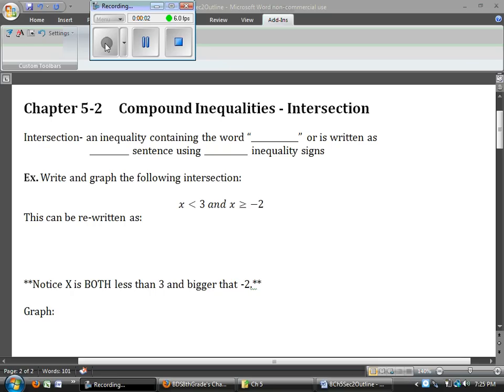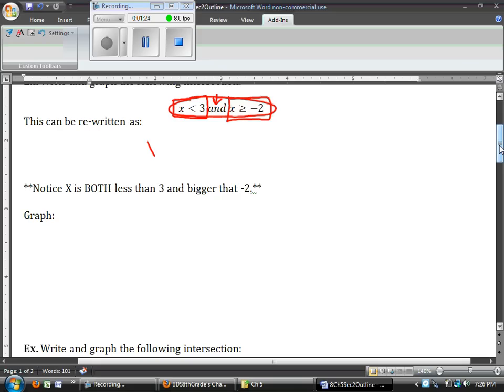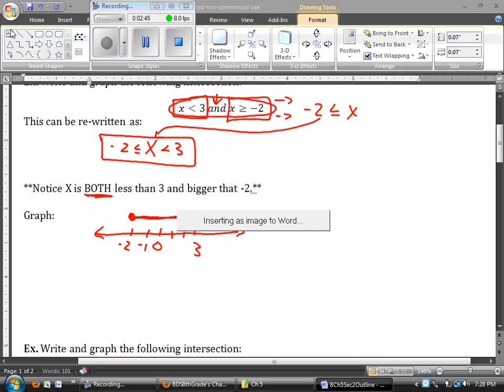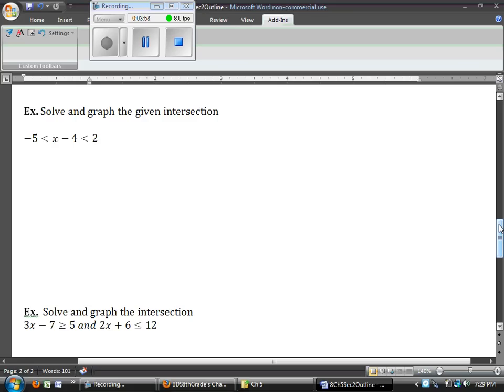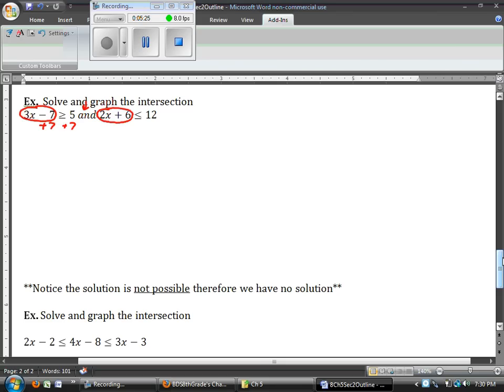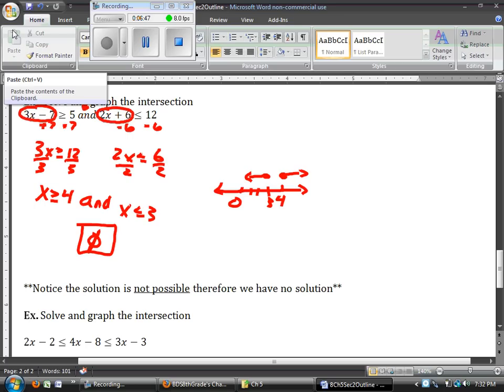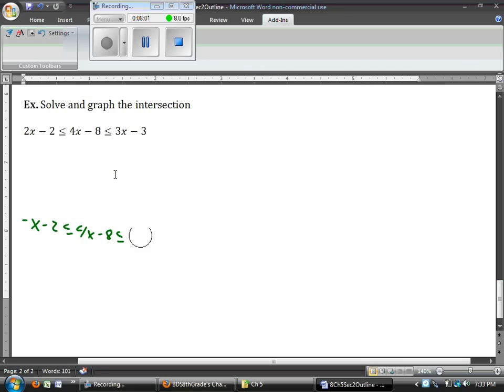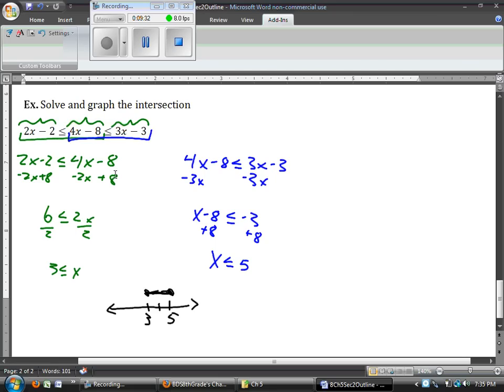Ch 4-2 Compound Inequalities-Intersections